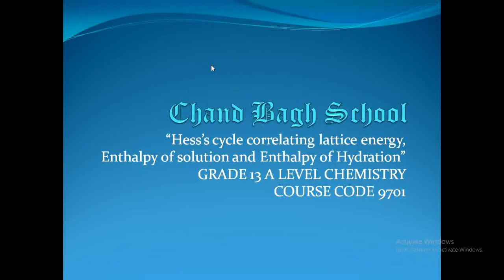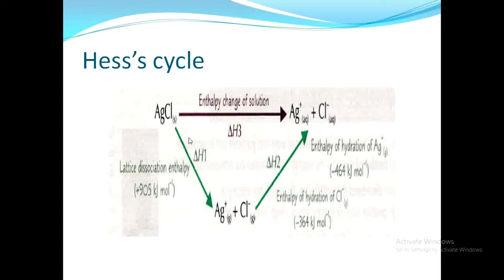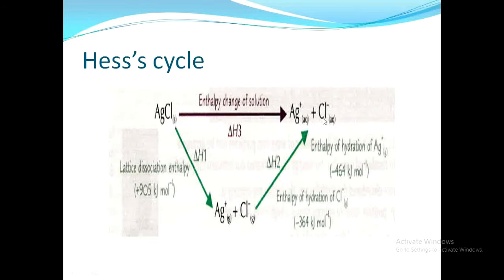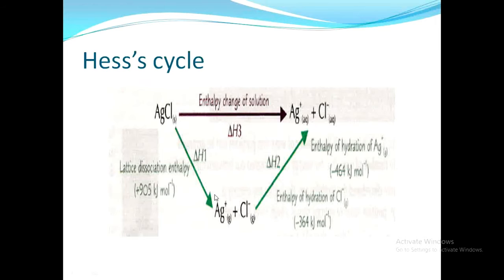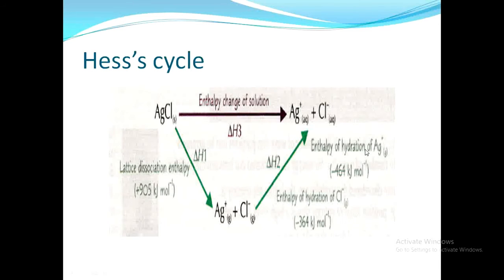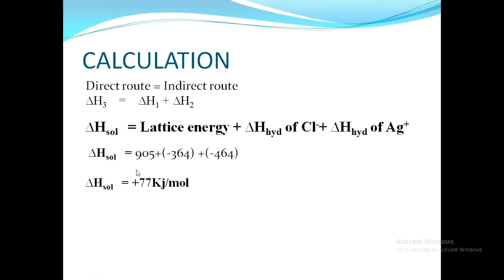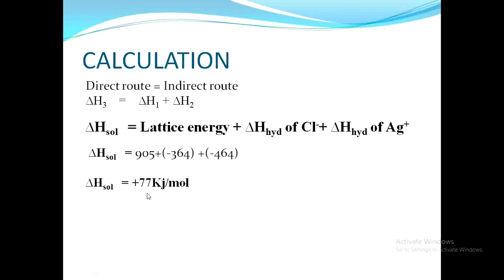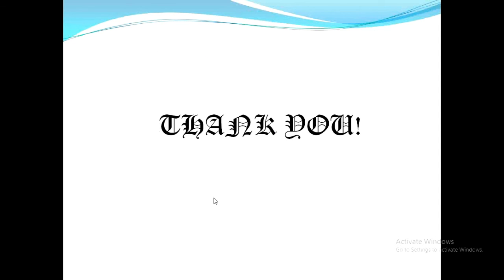Grade-13 Hess's Cycle correlating lattice Energy, Enthalpy of solution and Enthalpy of Hydrations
Hussanina Ali
Chemistry